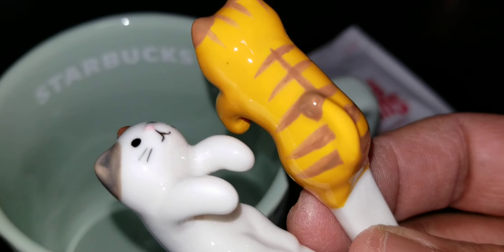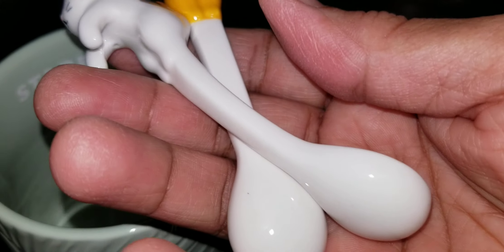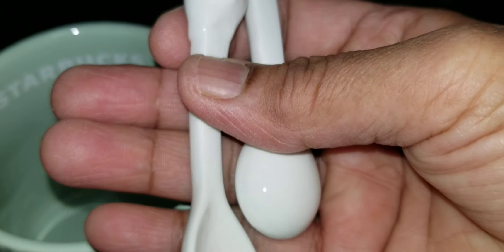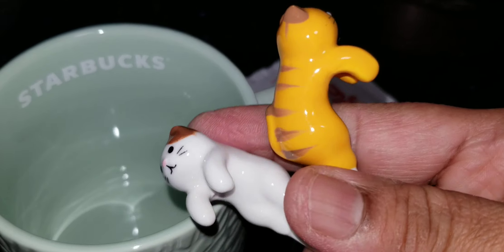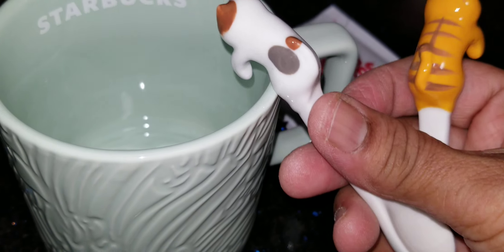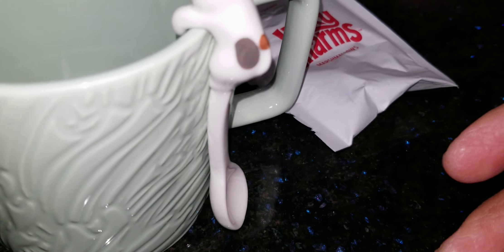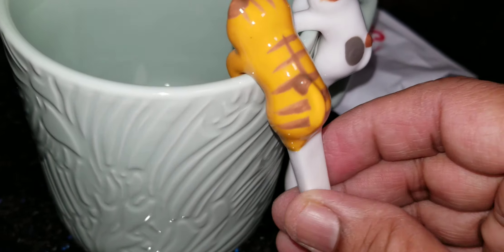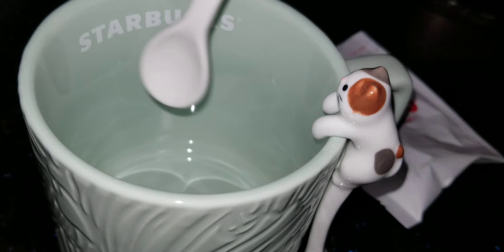ചൂട് ചോക്ലേറ്റ് ഡ്രിങ്ക് | HOT CHOCALTE WITH FUN SPOON